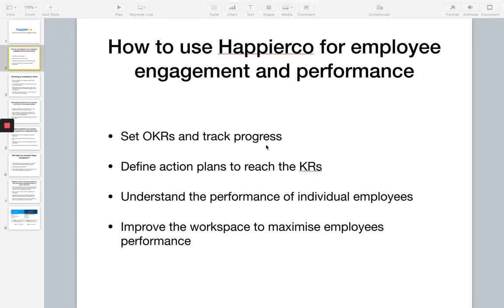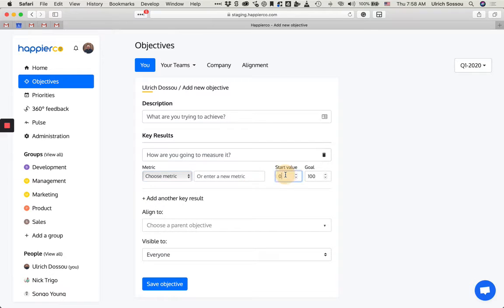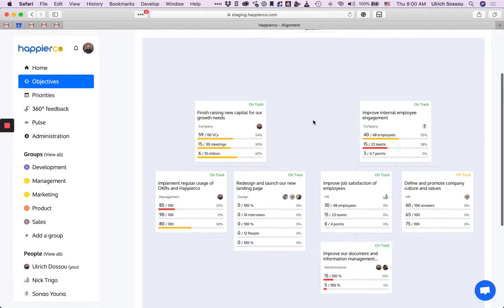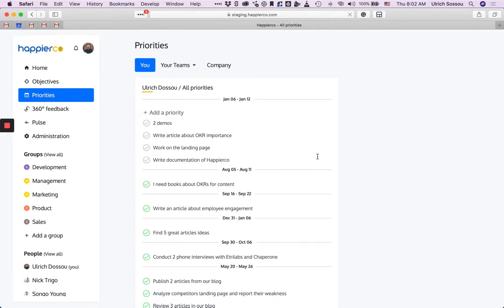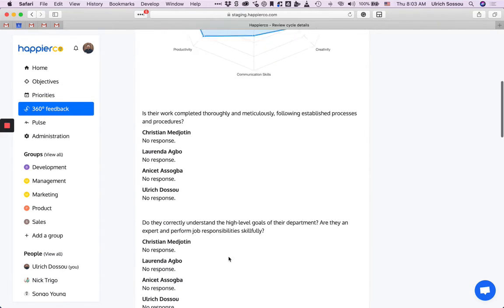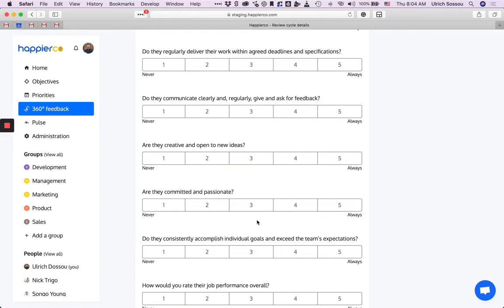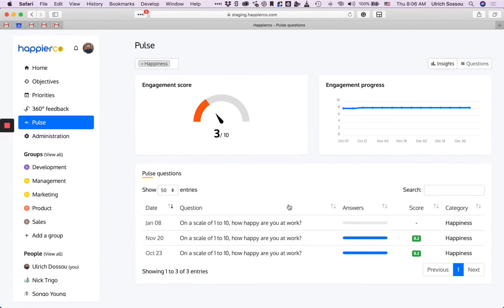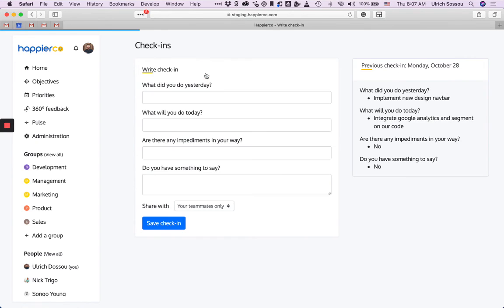Happierco Demo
How to use Happierco for employee engagement and performance:
* Set OKRs and track progress
* Define action plans to reach the KRs
* Understand the performance of individual employees
* Improve the workspace and solve issues to maximize employees performance